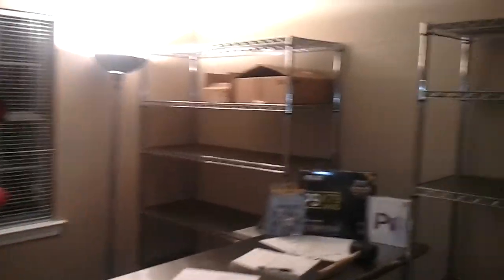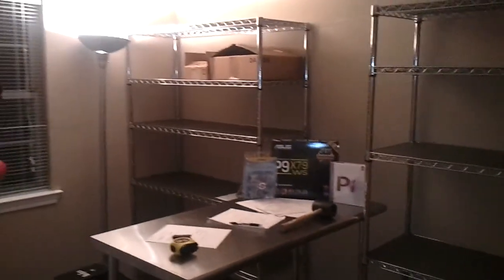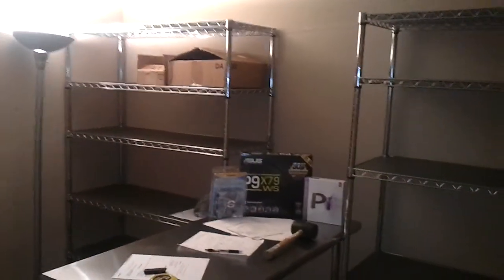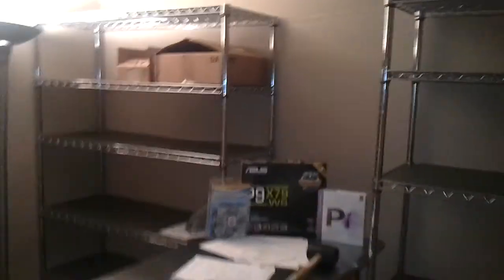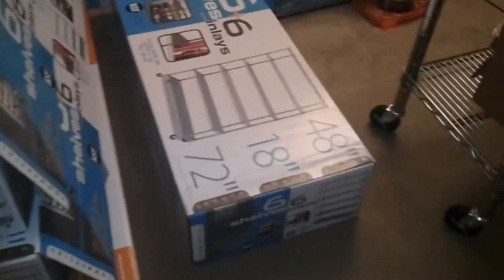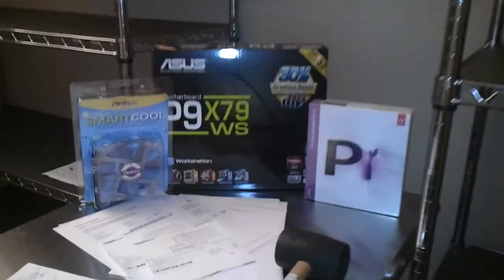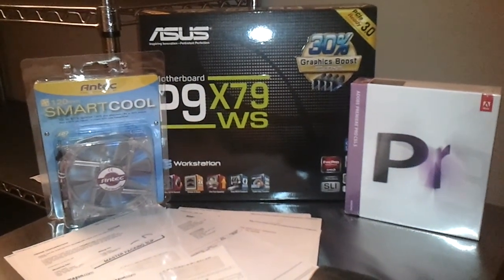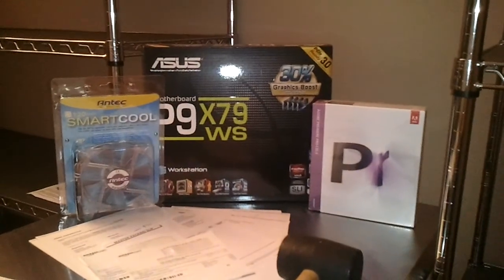Set Construction Update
The new industrial pieces look nice on the set. Here's a short update on the progress in getting things put together for my upcoming podcast network.